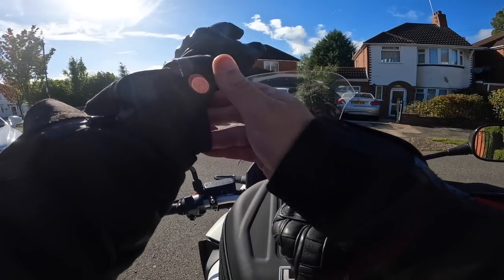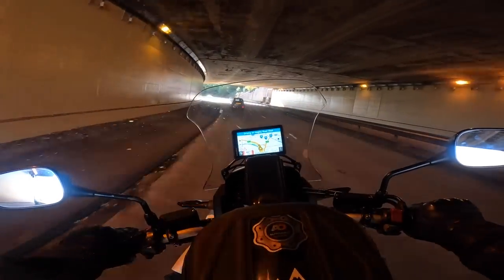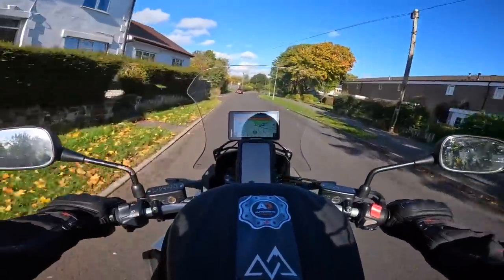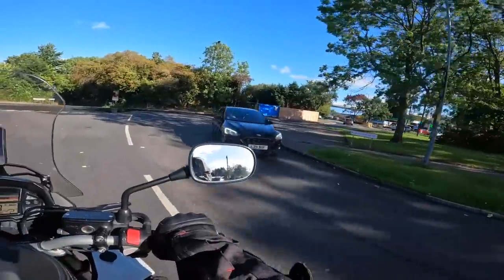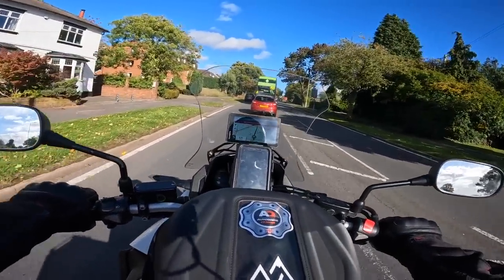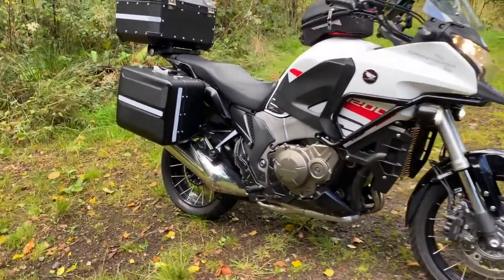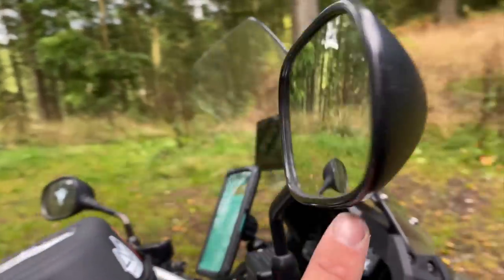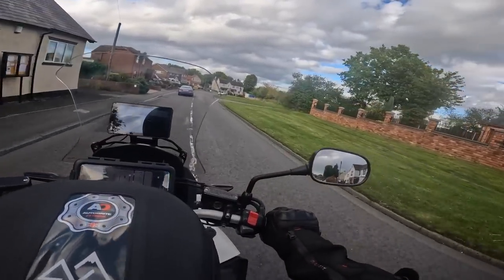I Bought A Honda VFR1200X Crosstourer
So I sold my VFR800 and decided to go for an adventure tourer. I considered many bikes, Triumph Tigers, VStroms, GS, Tracers but landed myself a great Honda VFR1200X Crosstourer.